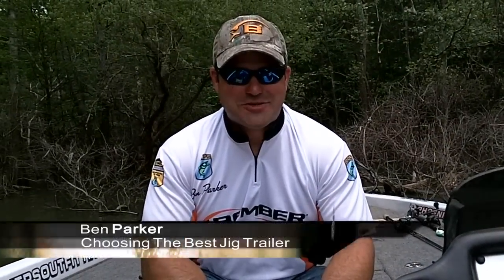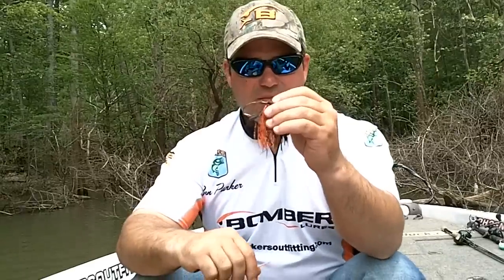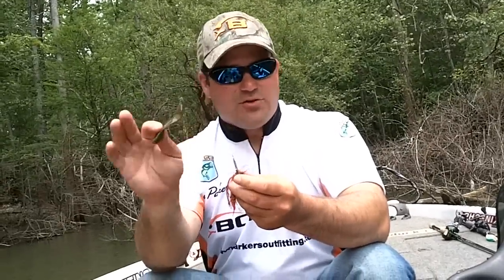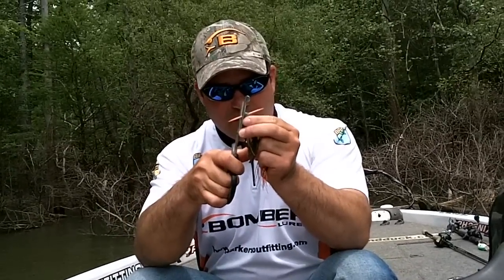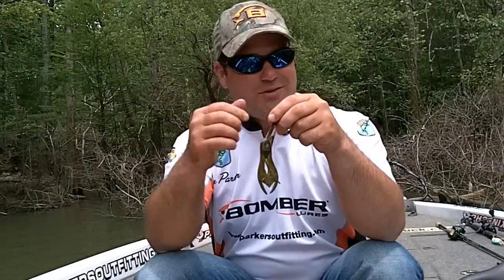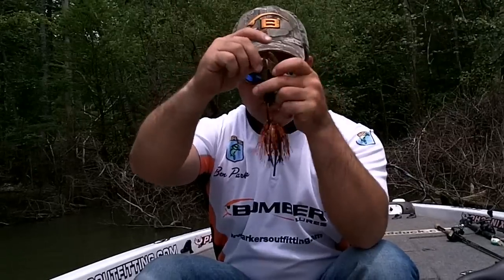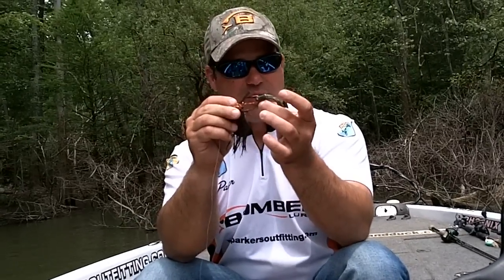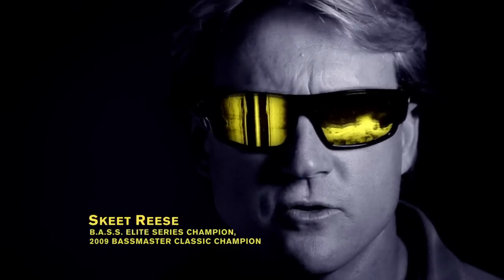Choosing the best Jig Trailer with Ben Parker